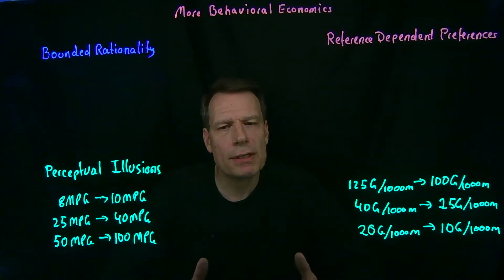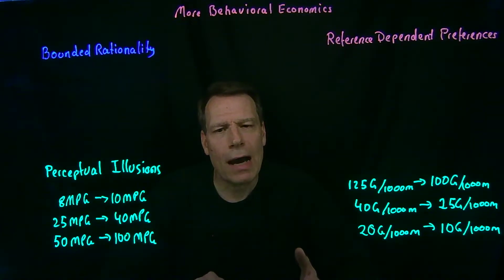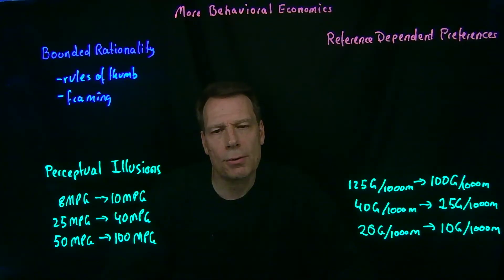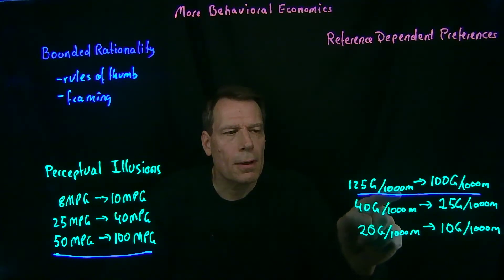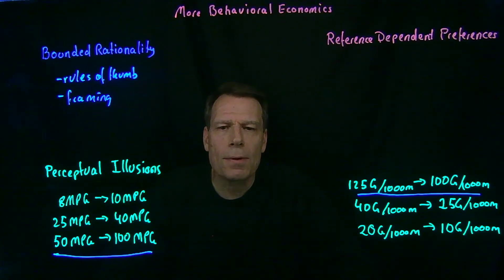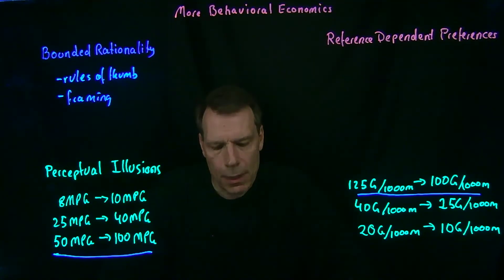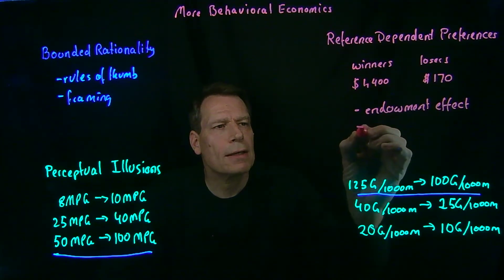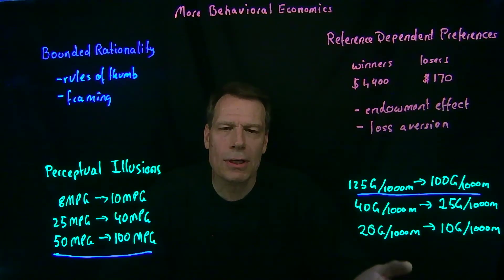18.3 More Behavioral Economics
This video introduces other ideas from behavioral economics -- in addition to present bias which was covered in the previous module. These ideas include bounded rationality (and perceptual illusions) as well as reference-dependent preferences.